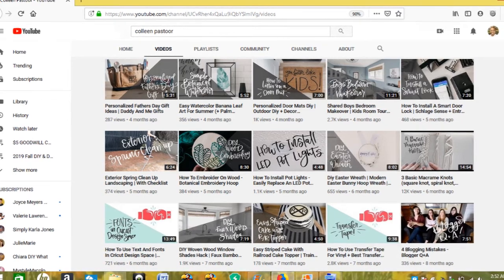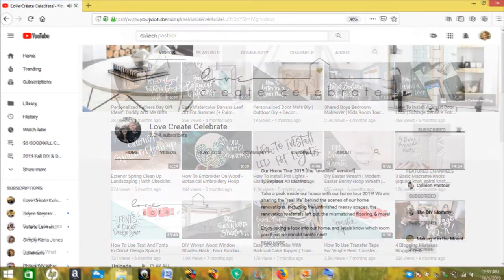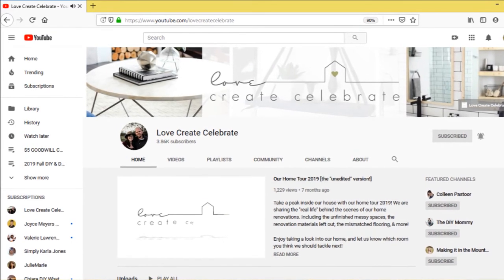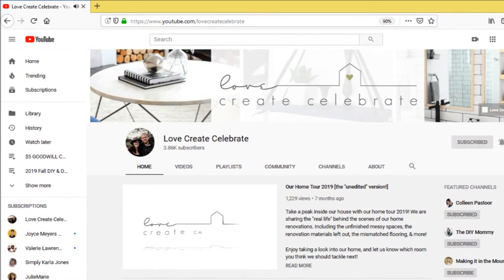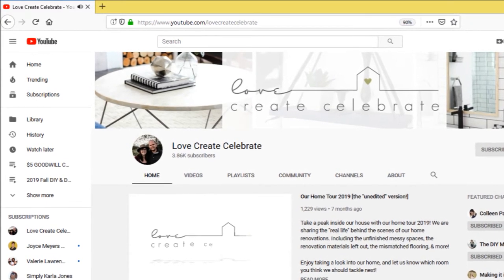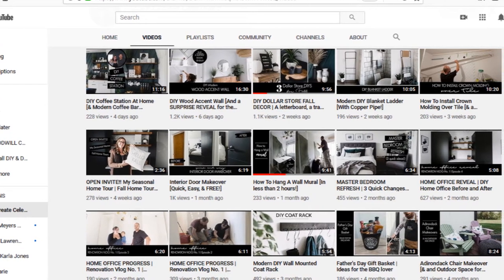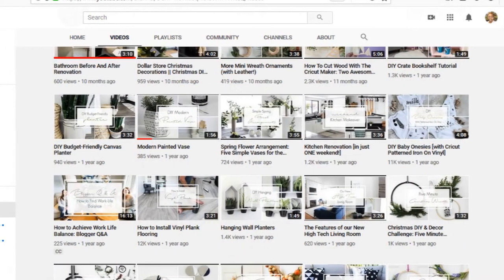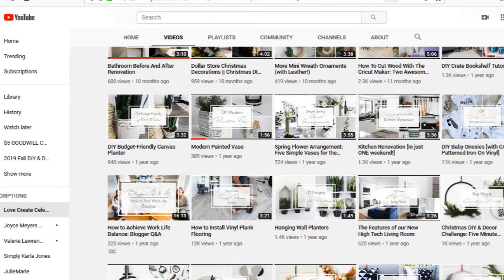My Seasonal Home Tour| CHRISTMAS EDITION| Vlogmas #7